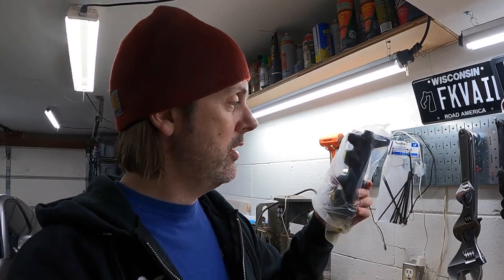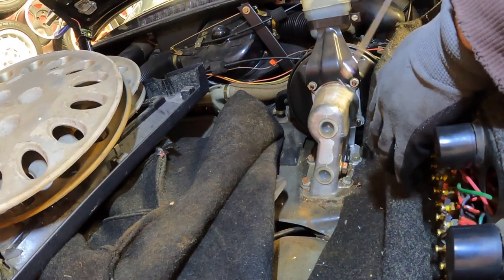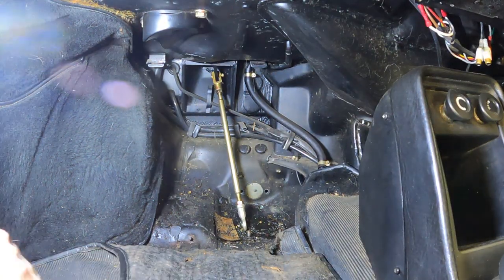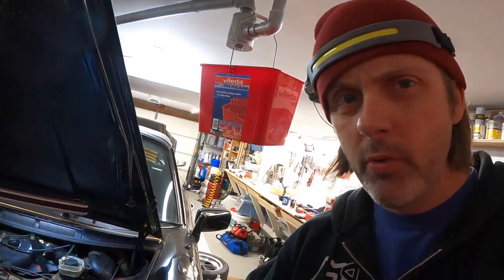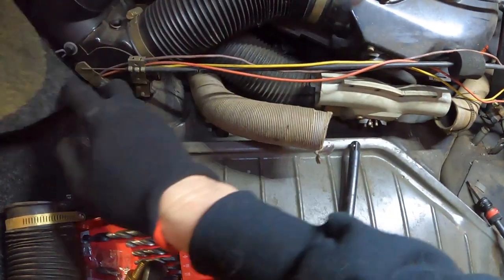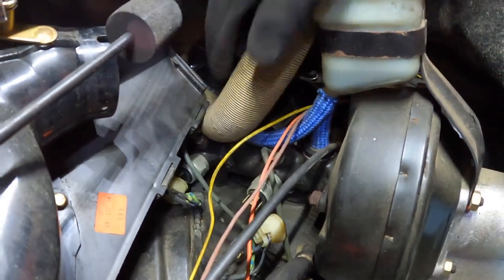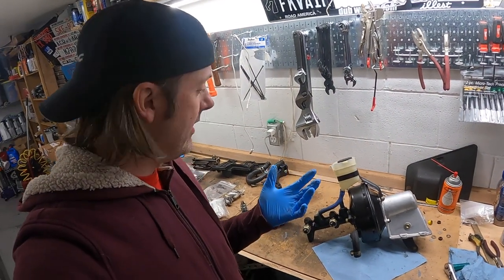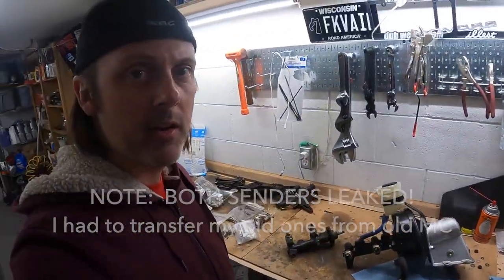Porsche 911 Master Cylinder Replacement (1965 - 1989) $60 VOLKSWAGEN PART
I'll show you how to replace a master cylinder in a Porsche 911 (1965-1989) using a cheap $60 Volkswagen master cylinder, instead of a genuine Porsche one ($600+!).

FULL DISCLOSURE:  The senders that came with my $60 volkswagen part were BOTH bad; both leaked brake fluid as soon as I installed it.  I suggest you remove the senders or install GOOD QUALITY SENDERS in the cheap VW part, because wherever they are remanufactured in China, it's not good.   The new senders BOTH had bent contacts from poor shipping protection, and I'm guessing this is true of a lot of rebuilt replacements.  I do not believe these senders fail very often; if your car was working until your master cylinder leaked, I strongly suggest you simply replace the senders on your cheap $60 volkswagen part with the ones that were one your car, because replacing them WITH the master cylinder installed is REALLY REALLY REALLY REALLLLLLYYYYY ANNOYING, and like 1000x easier with the master already out of the car.  Trust me, bros.

LINKS:
LED Headlamp, BUY THIS TRUST ME